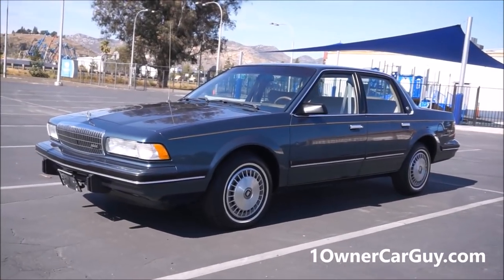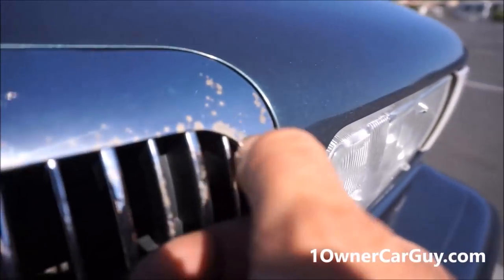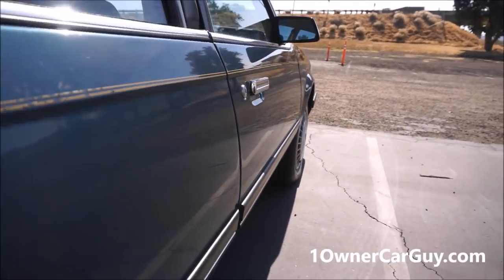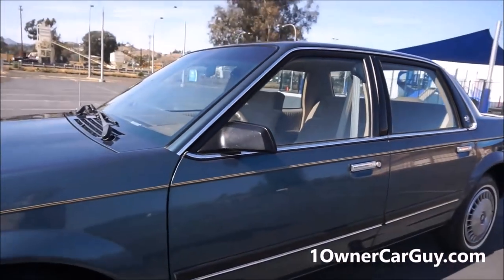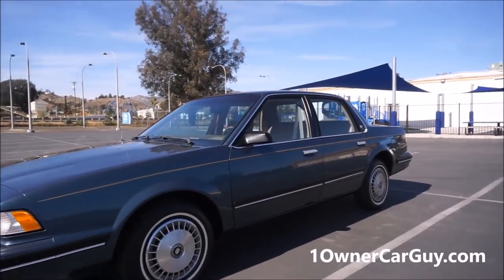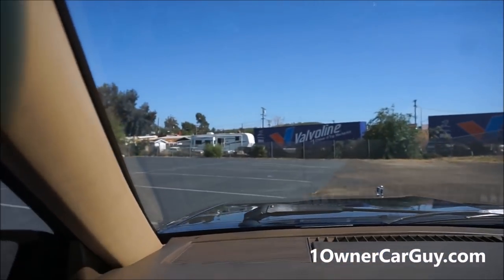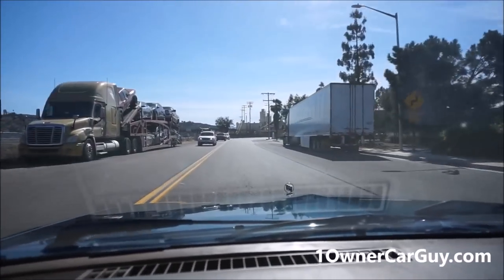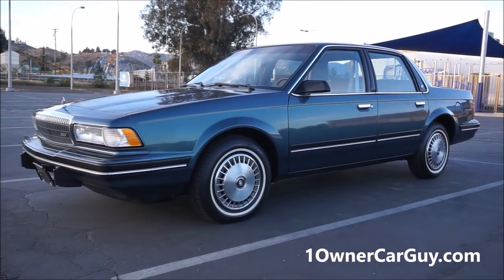1992 BUICK CENTURY 3300 SEDAN ~ VIDEO REVIEW FOR SALE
This is a Super Clean Buick Century Sedan its in GREAT shape and at 67k miles this car has hardly any miles. If you are looking for a cheap little economical car this is it. Great for anyone and has all the options its the GM A Body and many other GM Brands had the same basic car. These 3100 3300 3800 motors are Great little 6 cyl motors and this one is prime as can be! 1 Owner Car Guy Nathan 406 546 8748